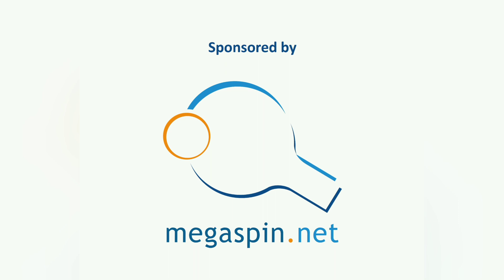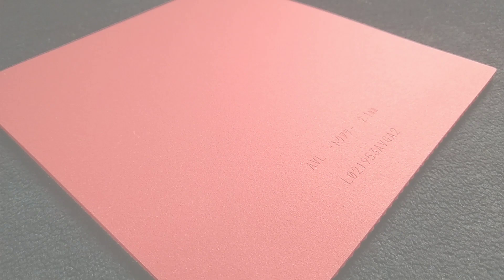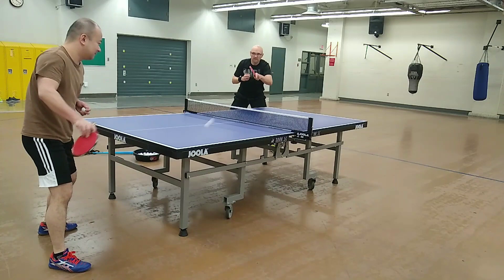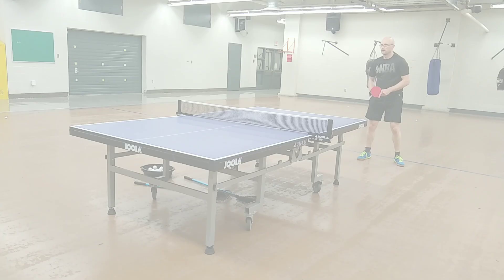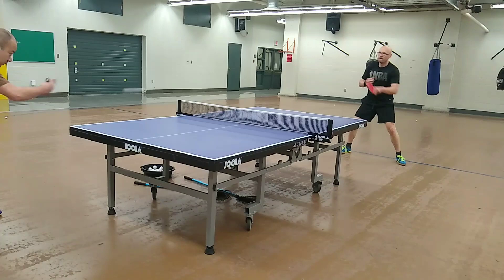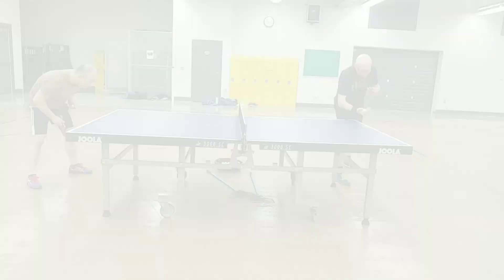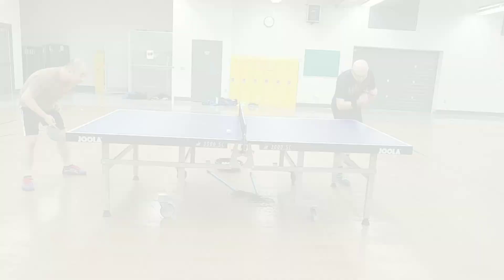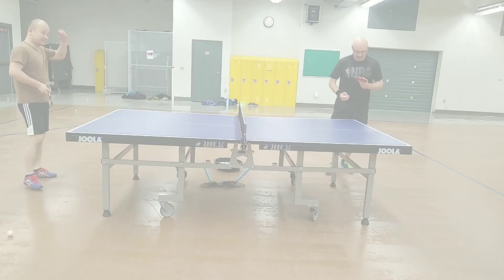Butterfly Dignics 09c table tennis rubber review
Show your appreciation and support for this channel through YouTube's 'Super Thanks' feature! Your contribution not only helps elevate the channel but also ensures more exciting and engaging content for the entire community.

Alternatively, show your appreciation and support by buying me a virtual coffee or a H3 rubber using the following (no fees to you; creator keeps 95% of donation).

A video in which I review the Butterfly Dignics 09c table tennis rubber. This video is the first of a two-part series in which I compare the Dignics 09c and Tenergy 05 rubbers.

Video recording: Motorola G6
Video editing: YouCut for Android.

Special thanks to Megaspin.net for supporting this video and my practice partner, Ming Luo.